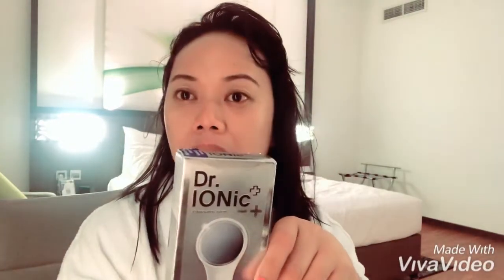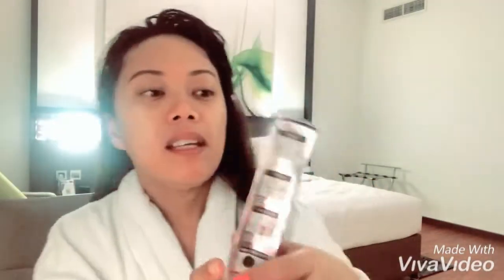Facial Galvanic Massager (Daycell Dr.Ionic)